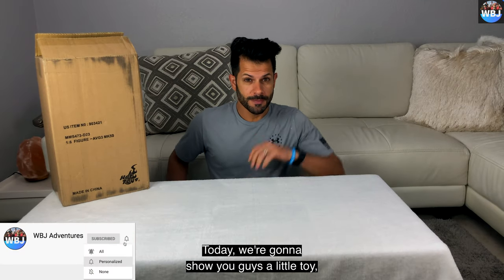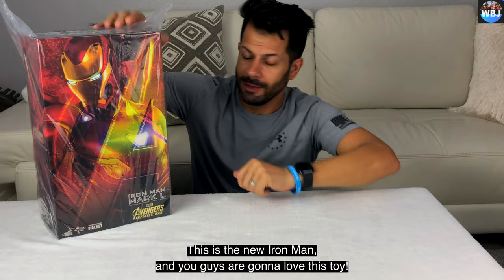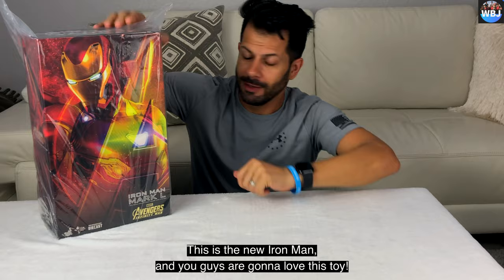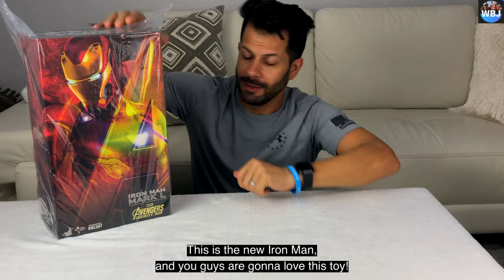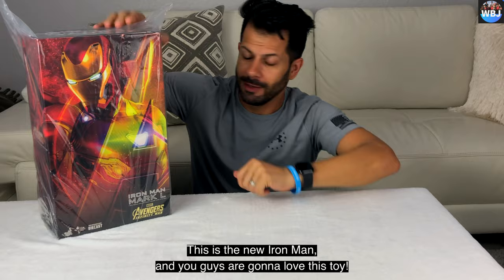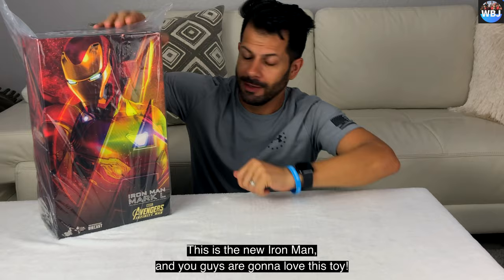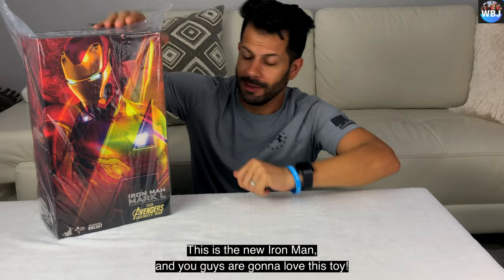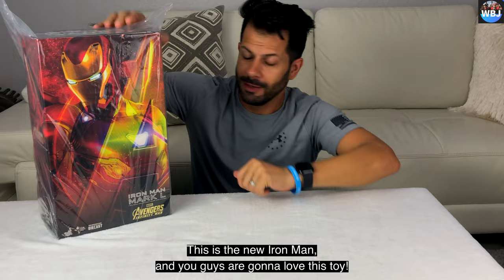UNBOXING IRON MAN MARK L - SIXTH SCALE FIGURE BY HOT TOYS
LINK TO GET THE TOY: shorturl.at/gjPY1

Hello Adventurers!
I Hope everyone is safe and well!

With remarkable movie-accuracy, the sixth scale figure is expertly crafted based on Robert Downey Jr. as Tony Stark/Iron Man in Avengers: Infinity War, featuring an interchangeable helmeted head sculpt with metallic red, gold and silver colored armor painting and a newly painted head sculpt with striking likenesses, LED light-up functions scattered throughout the armor, a variety of Iron Man’s latest weapons including interchangeable LED light-up Nano Repulsor Cannon, interchangeable arm cannon, interchangeable Nano Boosters and specially designed figure stand with movie logo.

THE IRON MAN (DIECAST) SIXTH SCALE FIGURE SPECIALLY FEATURES:

One newly painted head sculpt with authentic likeness of Robert Downey Jr. as Tony Stark in the movie.
Movie-accurate facial features with detailed beard, wrinkles and skin texture

One interchangeable helmeted head with LED light-up function (white light, battery operated)
Over 30 points of articulation.
Contains diecast material.

Special features on armor:
Metallic red, gold and silver colored painting on the sleek and streamline Iron Man armor design.

21 LED light-up points throughout parts of the armor (white light, battery operated)

One pair of articulated air flaps at back of the armor.

One detachable chest armor to reveal the interior mechanical design.

Three pairs of interchangeable hands including:
One pair of fists.
One pair of hands with articulated fingers and light-up repulsors (white light, battery operated).
One  pair of battle hands with light-up repulsor (white light, battery operated).
Articulation on waist armor which allows flexible movement.
Each head sculpt is specially hand-painted.

Weapons:
One interchangeable LED light-up Nano Repulsor Cannoned right arm (white light, battery operated).
One interchangeable cannoned left arm.
One interchangeable Nano Boosters.

Accessories:
Specially designed Avengers: Infinity War themed figure stand with movie logo.

Bye bye!